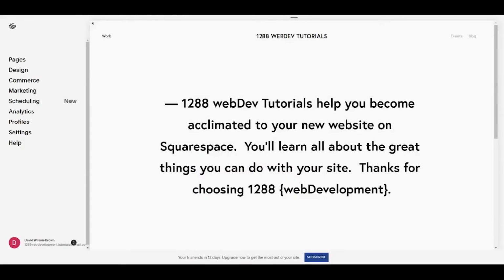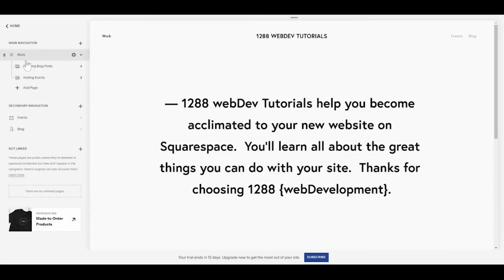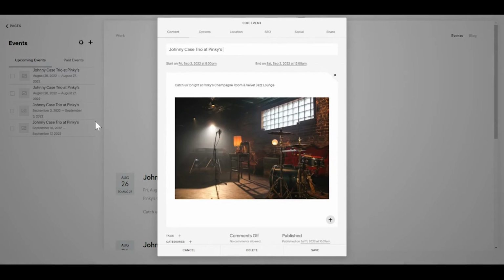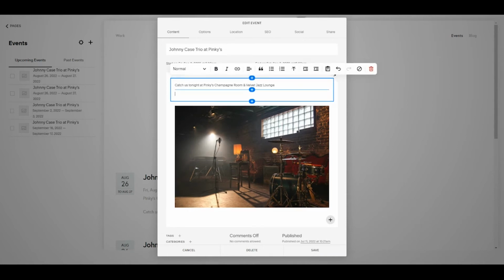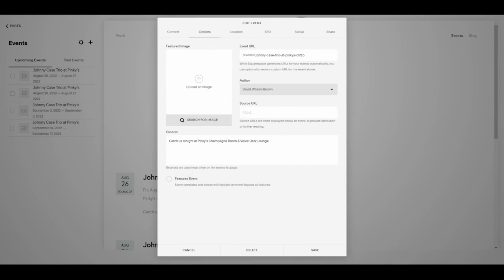Squarespace 7.0 Tutorial - Updating Events